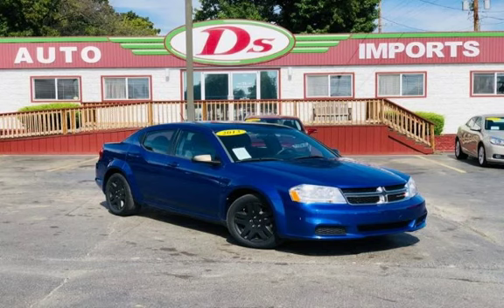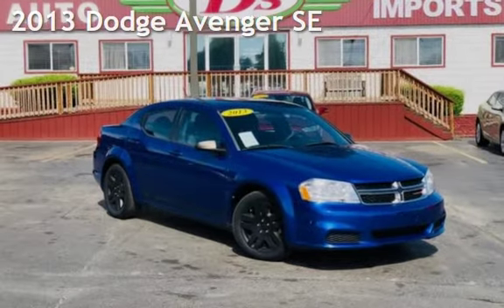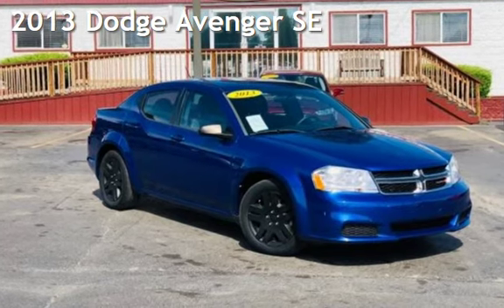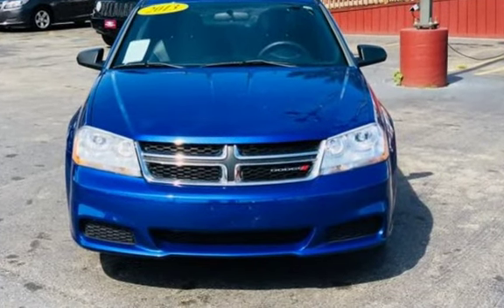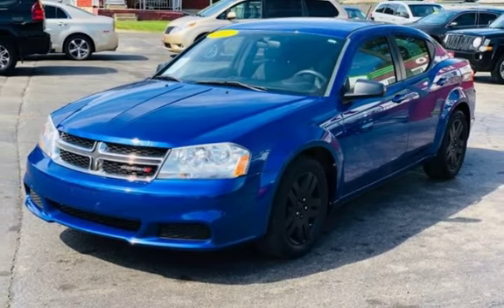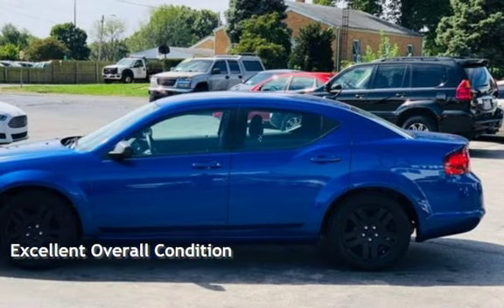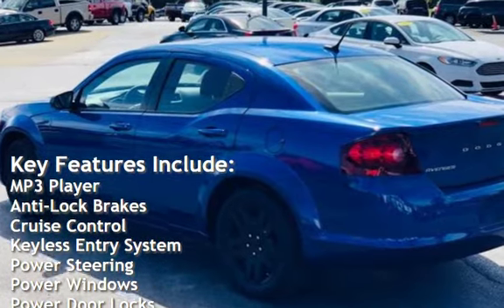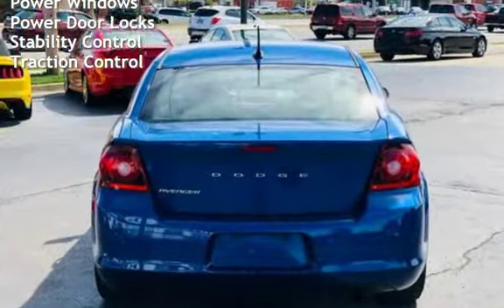2013 Dodge Avenger SE for sale in SPRINGFIELD, IL